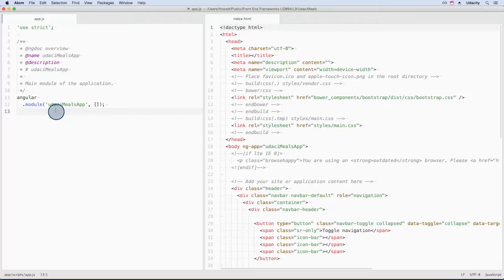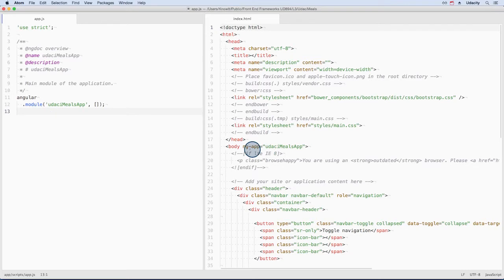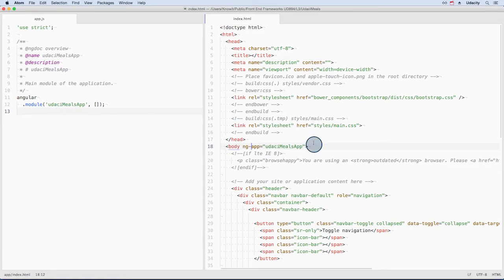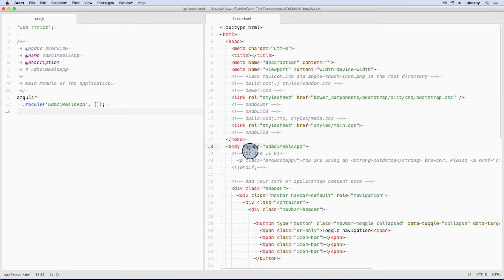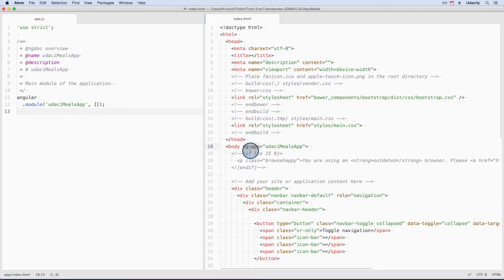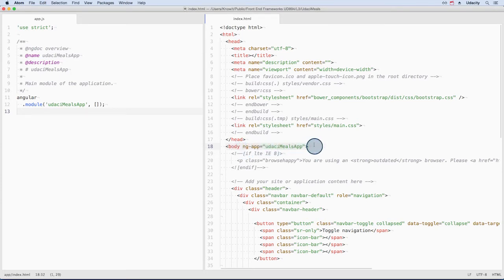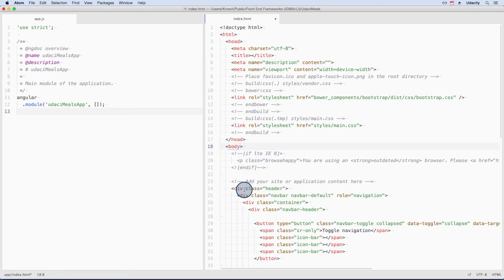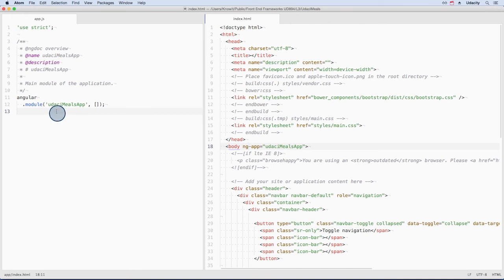Bootstrap the App